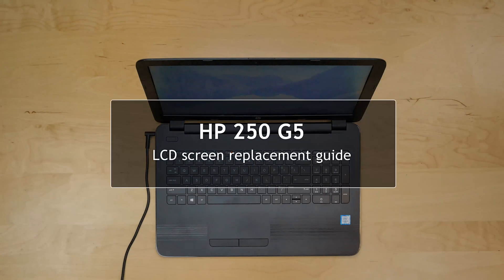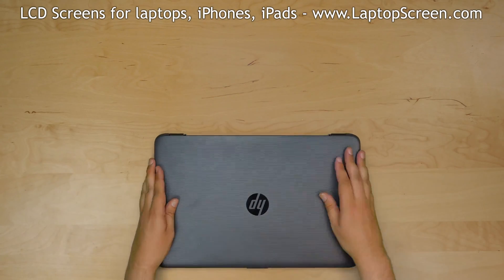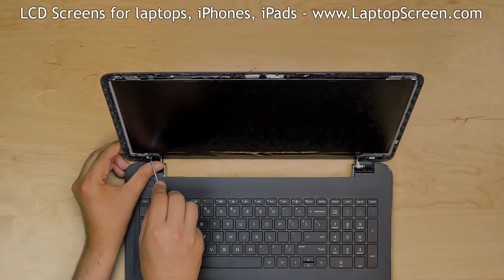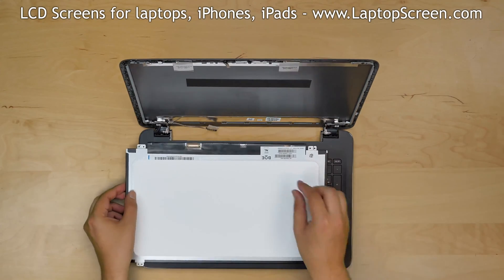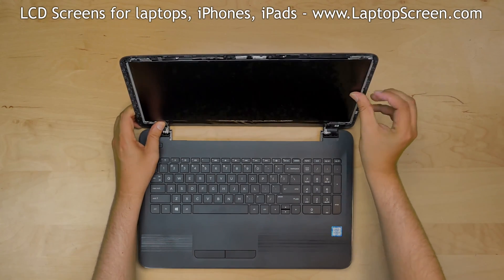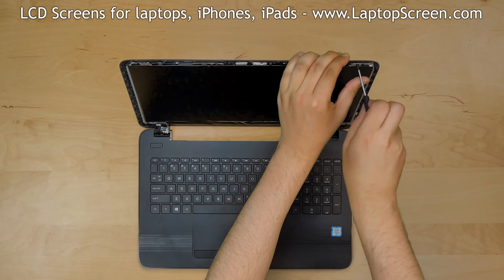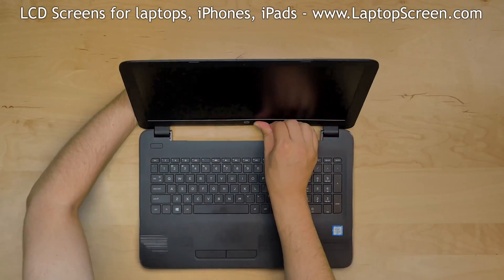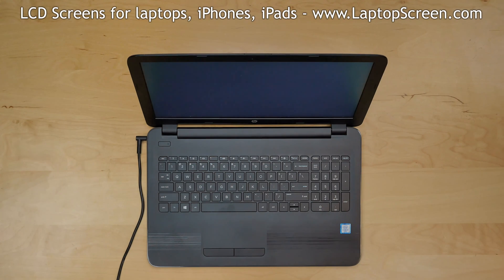How to replace LCD Screen on HP 250 G5 laptop. Step-by-step instructions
- LCD screens for Lenovo laptops from $34.99
This is a guide on replacing an LCD on an HP 250 G5

To begin shut down the laptop and disconnect the power cord.

Flip the laptop over and extract the removable battery.

Now we can remove the bezel. Start from the left side and go around the perimeter unsnapping the tabs at the top, right side and the bottom. Put the bezel aside.

Using a phillips screwdriver remove four screws holding the LCD panel. Two screws at the top and two more screws at the bottom. Place the LCD on the keyboard. Gently peel off the clear tape securing the video connector.  Disconnect the video cable. Discard the old panel.

At this point the new LCD can be installed.

Take the new LCD screen and place it on the keyboard. Using both hands reconnect the video cable. Secure it with clear tape.

CAUTION! It is very important not to force any of the connectors. You must not twist or slant the connector when plugging it in.

Make sure that the video cable stays in the correct position and lift the screen up aligning it with its mounting holes. At this point the display can be tested, reconnect the power cord and press power. If the start up graphics appear the LCD screen is connected properly. Pull out the power.

Replace the four phillips screws holding the LCD. One in each corner. Replace the bezel. Start from hinge covers. Press firmly snapping the
tabs back in place, than move up around the perimeter to the top. Turn the laptop over and make sure that the bezel is snapped in near the hinge cover.

Replace the battery and reconnect power.

Press the power button and if the start up graphics appears the LCD screen is installed correctly, and we are done!